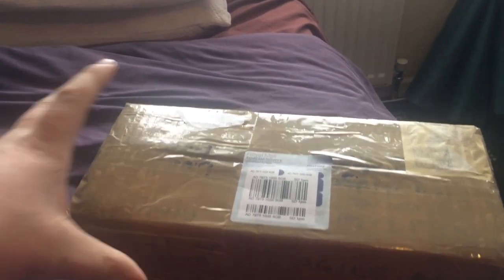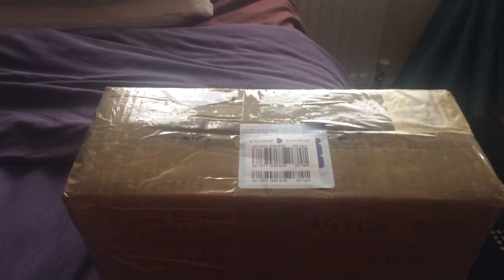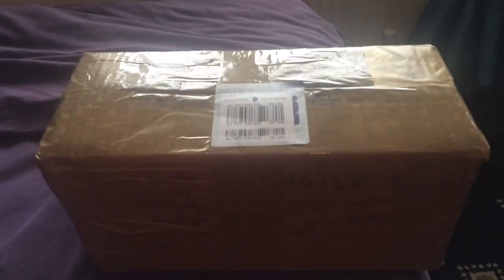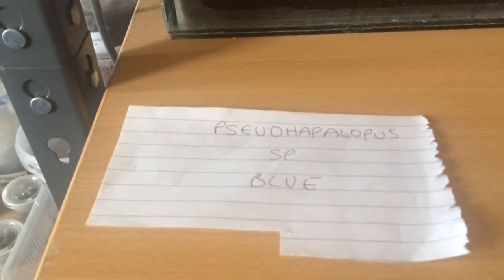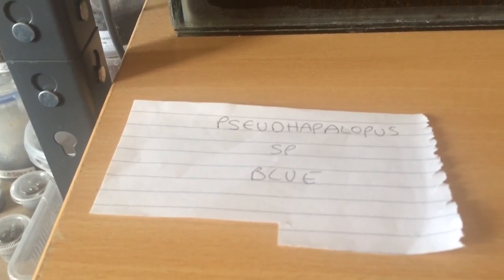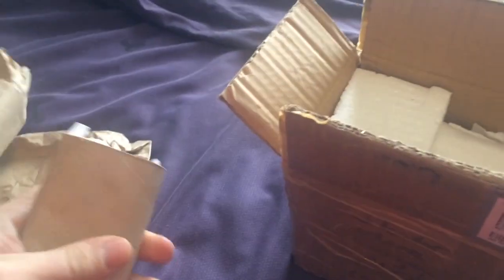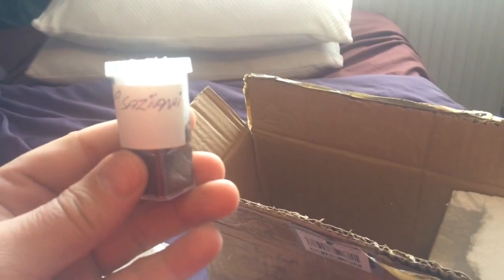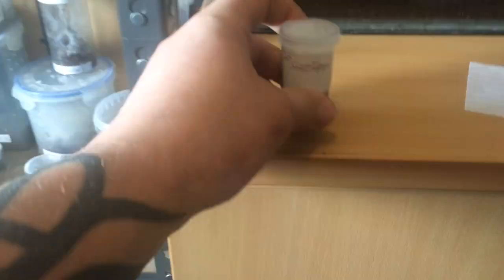Pseudhapalopus Sp Blue ( Unpacking )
Plus P Sazimai sling 2cm